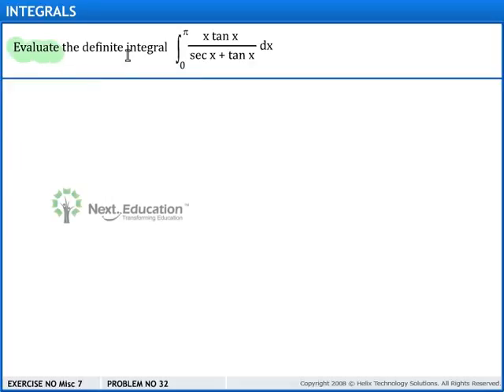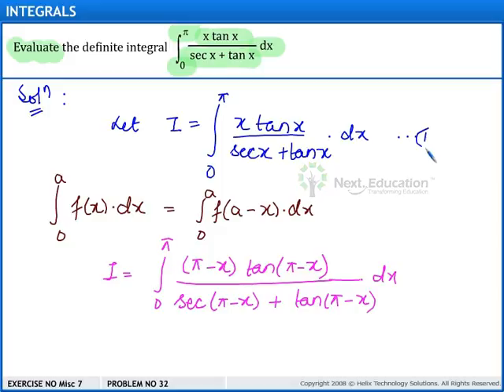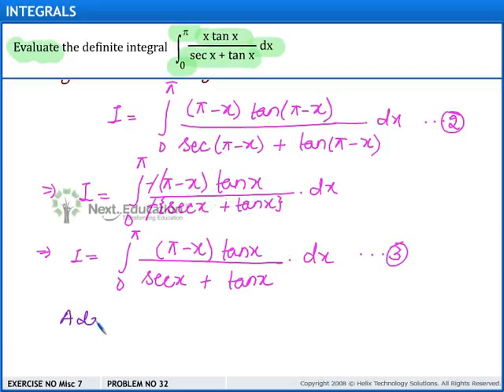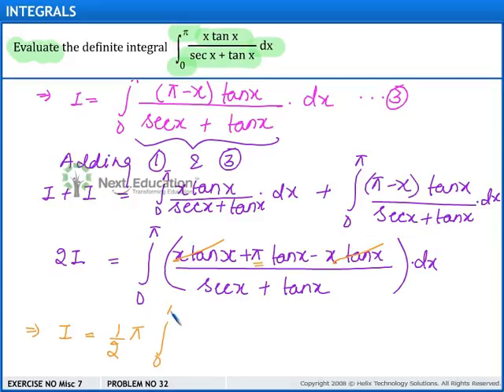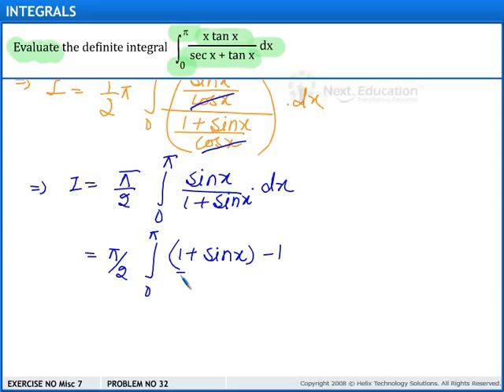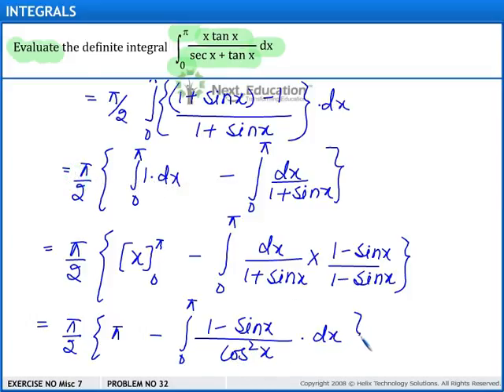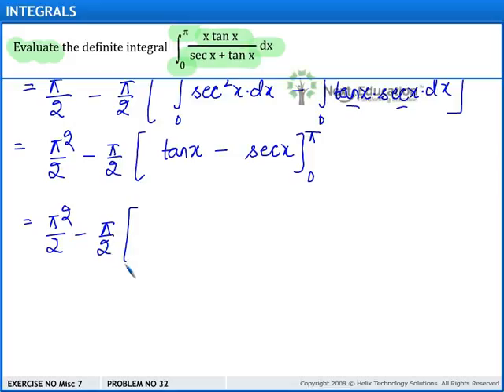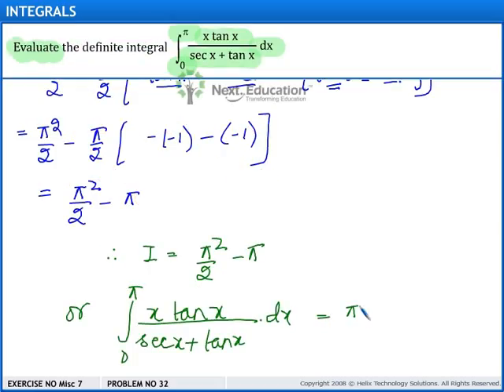NCERT Video Solutions For CBSE Class 12 Mathematics l Introduction To Integrals l Ex 7 Misc Q32